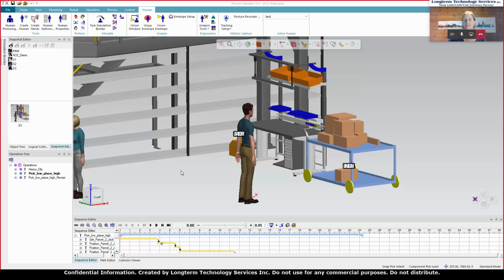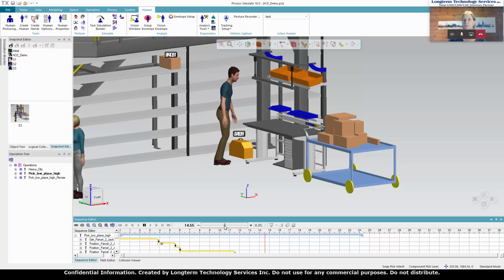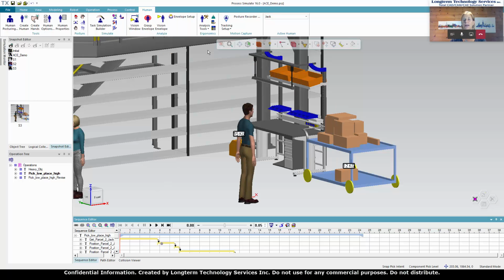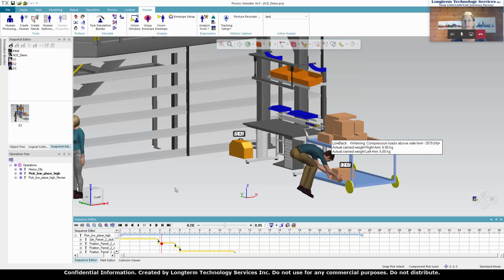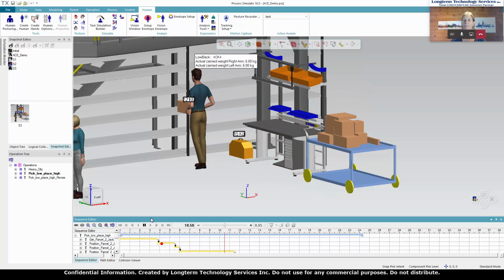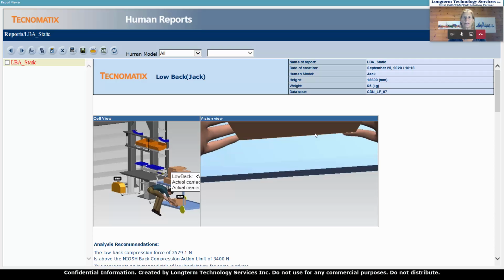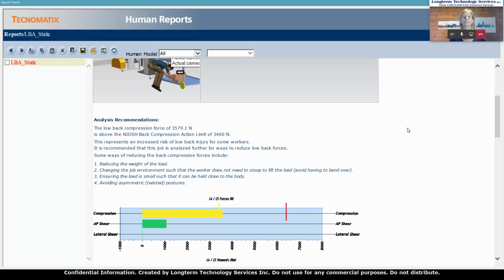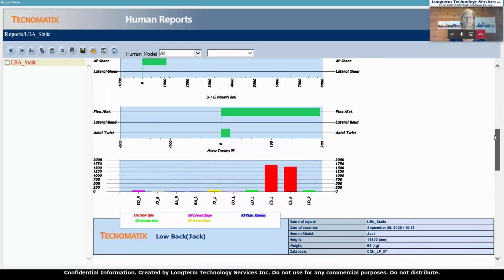Tecnomatix Process Simulate Human - Low Back Analysis (LBA) and NIOSH Demo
Siemens Tecnomatix Process Simulate Human - One-stop platform for ergonomics analysis and design optimization.

Featuring: Allison Stephens, Professor & Program Coordinator of Advanced Ergonomics Studies Program at Fanshawe College.

Longterm Technology Services Inc.
One London Place
255 Queens Ave., Suite 1760
London, ON, N6A 5R8, Canada